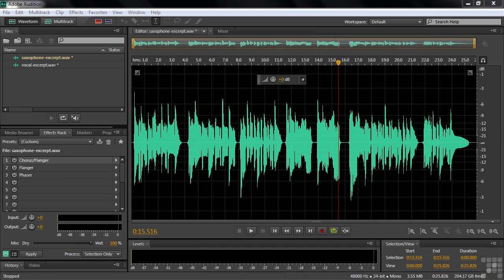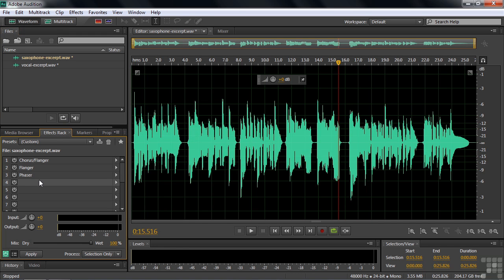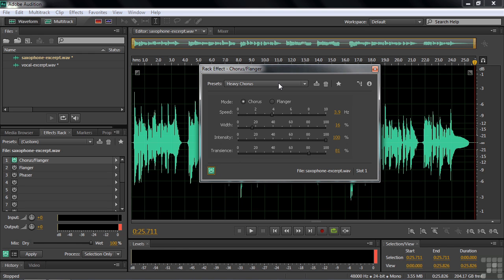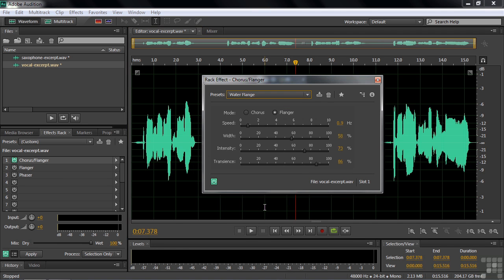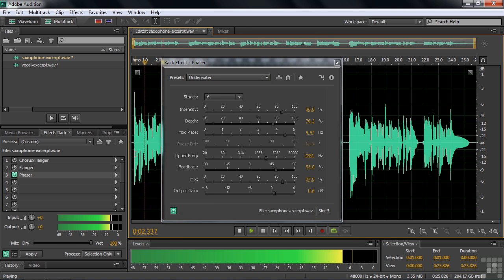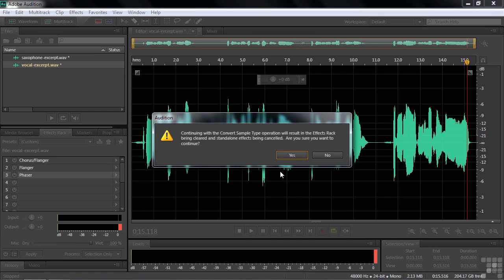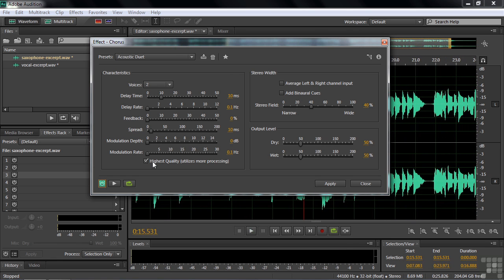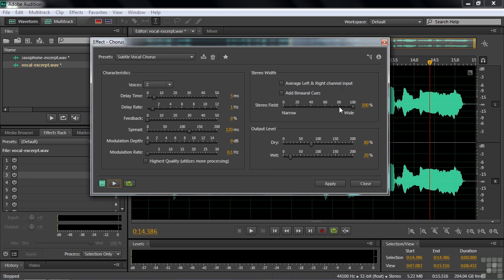37 Modulation Effects | LEARNING ADOBE AUDITION CS6 TRAINING VIDEO